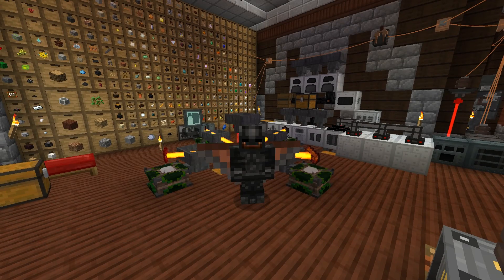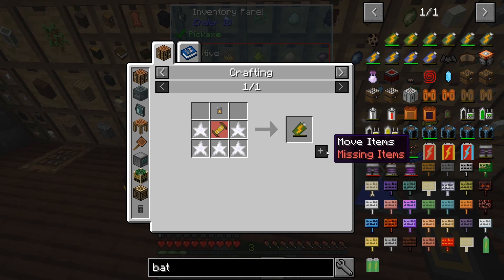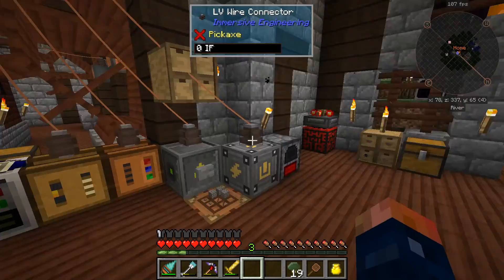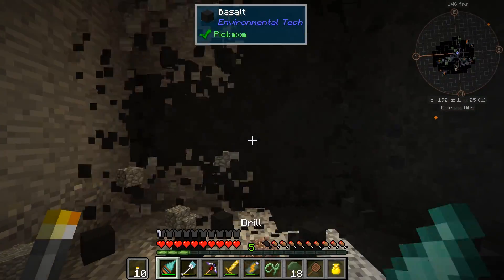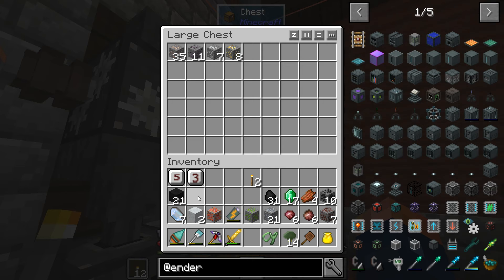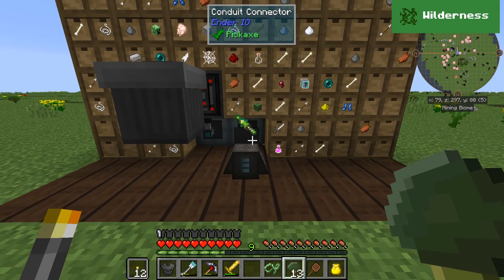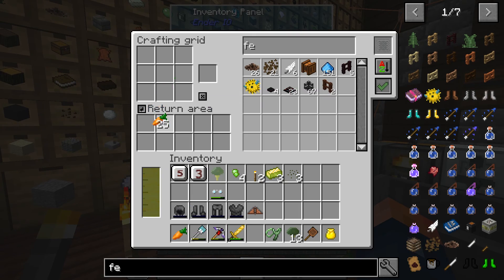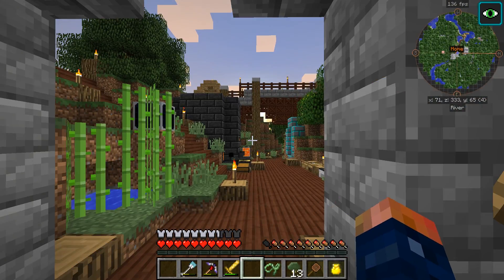Dark Armor Upgrades | Age of Engineering | Episode 24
Welcome to some more Age of Engineering!
Today I upgrade my dark armor.

Keep Up To Date!